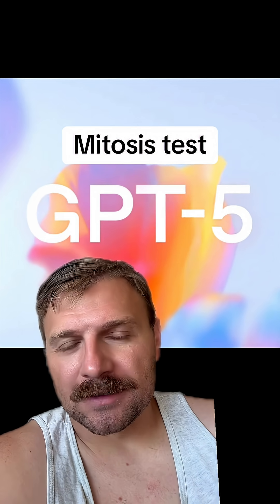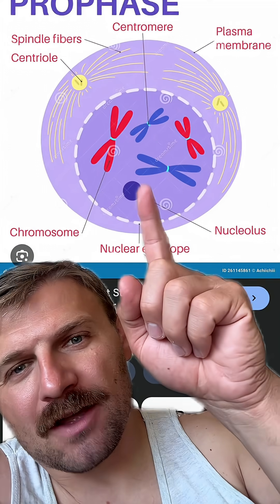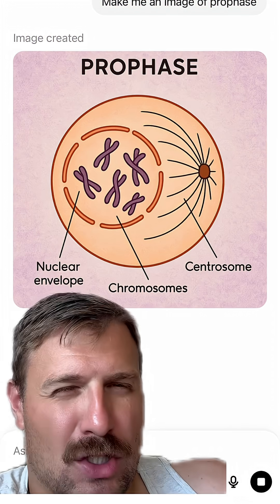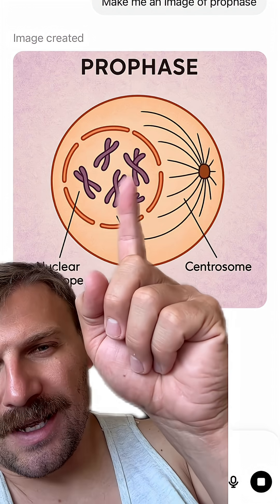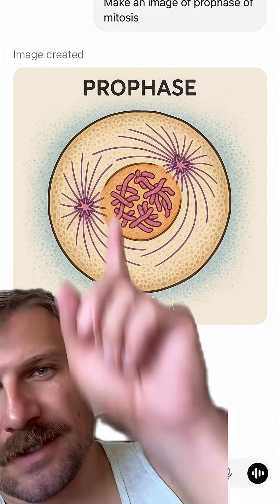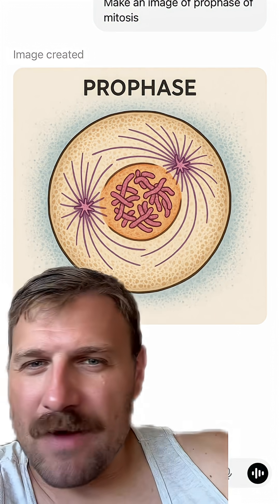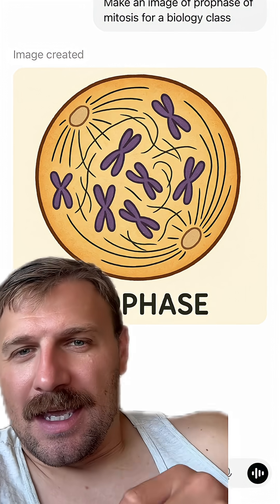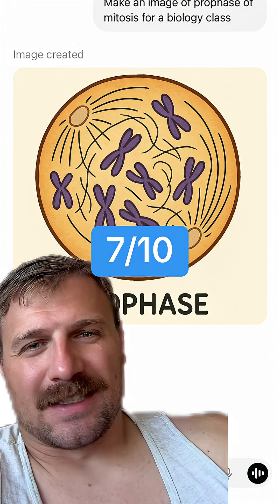Mitosis Test for chatgpt5